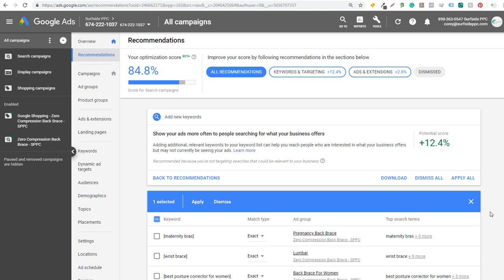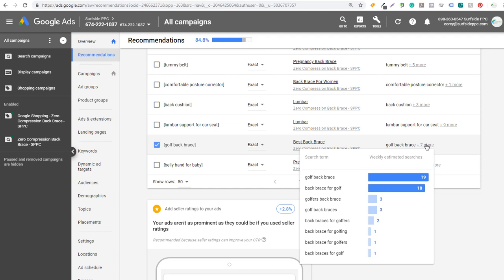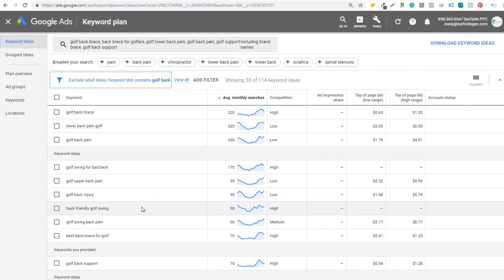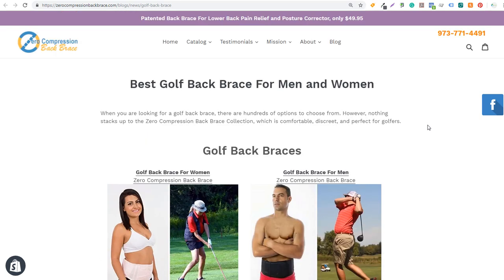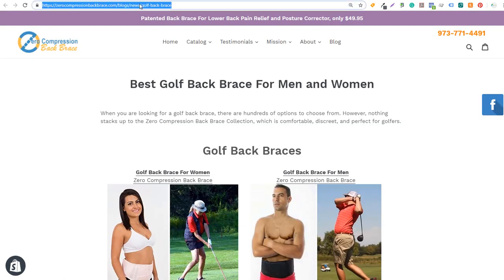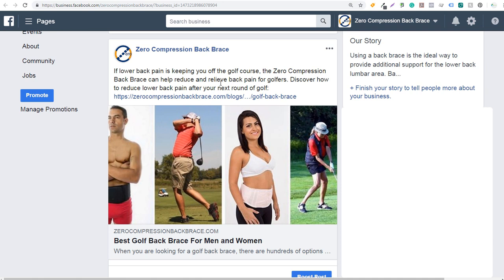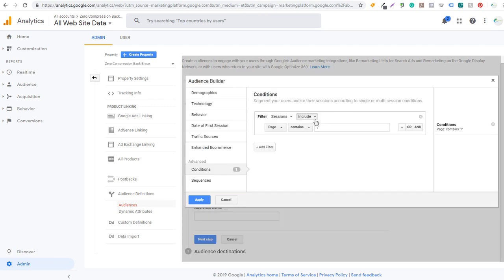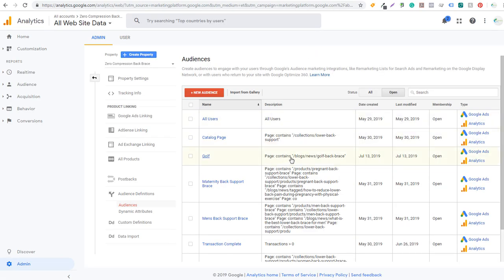5 Step Process To Combine PPC, SEO, and Social Media Strategies - SEO & Google Ads Technique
Check out our digital marketing strategy video where we cover 5 Step Process To Combine your  PPC Advertising, SEO, and Social Media Strategy. This is a simple Search Engine Optimization and Google Ads and Bing Ads strategy that will also incorporate social media marketing as well. What you want to do is use this strategy and continue to use this process over the course of time, which will help you increase traffic to your business website and solve your customer's problems with the use of content.

If you are looking for a SEO and PPC strategy that you can use long-term to help grow your business, look no further. Our goal is to give you a SEO and PPC integration so they will be working together to grow your business in 2019 and beyond.

5-Step Marketing Process:

1. Find relevant keywords for your business

You can use your Google Ads account to find recommended keywords or use the Google Keyword Planner to find keywords for your business. Either method is worthwhile and you can find Search Engine Optimization keywords and PPC Advertising keywords that you can target in your Google AdWords and Bing Ads campaigns. When you are looking to combine your Search Engine Optimization and Google AdWords efforts, keyword targeting is where you want to start.

2. Create high-quality content for long-tail keywords

The best SEO tip I can give you is to consistently create great content around your top keywords. You want to focus on short-tail and long-tail keywords so you can be present in the Search Engine Results pages (SERPs) and drive relevant traffic to your business. Of course, you need a user-friendly website, a mobile-friendly website, and backlinks to help Google index your website higher, but website content is a key component to any website that ranks high.

3. Create Ad Groups in Google Ads and Bing Ads and target the keywords for the content and landing pages you create

Once you create landing pages and content for your top keywords, you want to target keywords and drive relevant and targeted traffic to your landing pages. You can create separate Ad Groups and Ads for each landing page, which will help with the quality score as well.

You created great content, now you need to share it on social media. That will help more people find your content and find the solutions that you are presenting for their problems.

5. Use Remarketing to capture people who have not converted yet

Once you start driving a lot of traffic for people who show interest in your business, you want to use Remarketing and Retargeting to reach them and encourage them to purchase from your business. If you can segment specific customers by the pages they visit, you can serve custom ads that will be personalized to the actual problems they are experiencing with a solution for their problems.